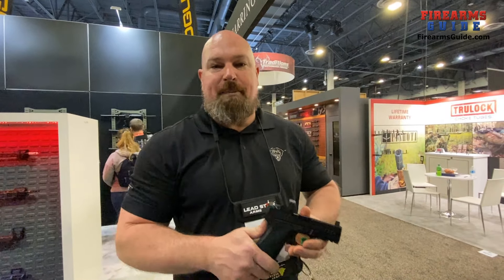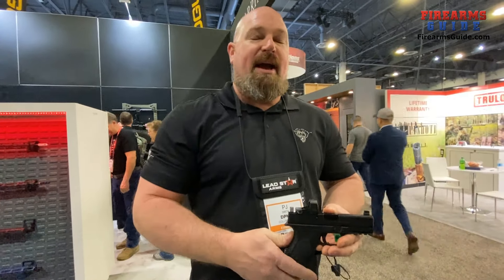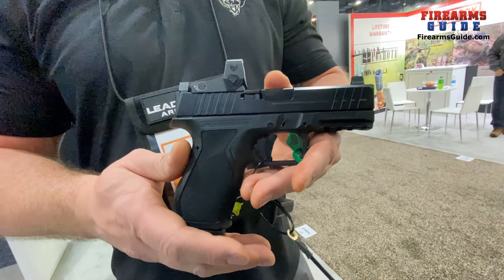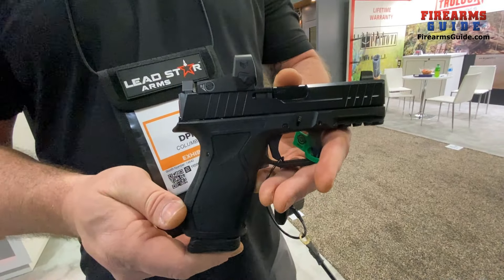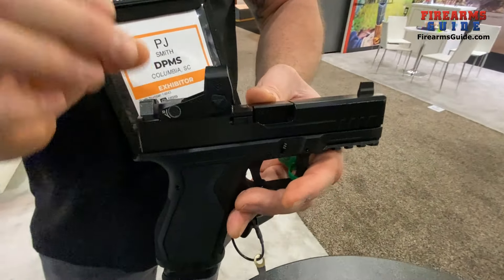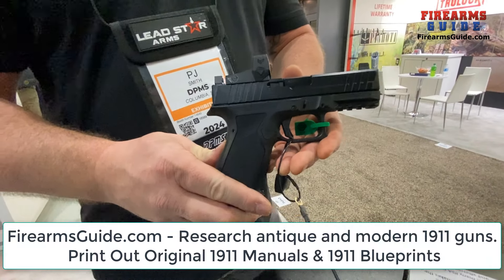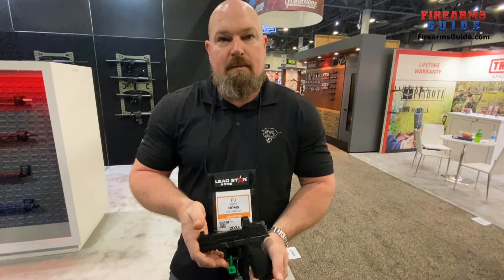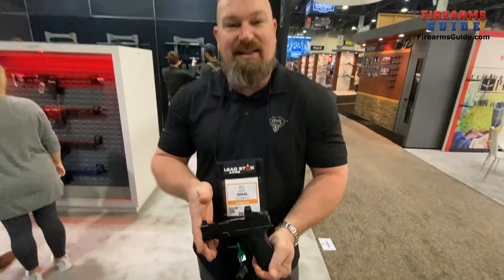DPMS Panther Arms 9mm Panther Pistol - SHOT Show 2024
Since the Remington bankruptcy, DPMS is now owned by Palmetto State Armory, so they’re building the Panther on the very successful PSA Dagger 9mm frame.

The DPMS Panther 15+1 compact 9mm pistol will have a 3.9″ barrel, an optic-ready slide cut and will fit GLOCK 19 holsters. It will also be conveniently compatible with lots of PSA Dagger accessories. If I remember correctly, the final production version will have a flat trigger shoe as well.

This looks to be a great, feature-packed, affordable EDC pistol for those on a budget.